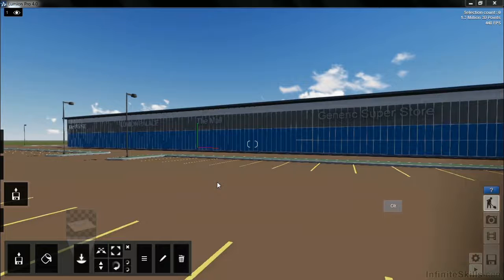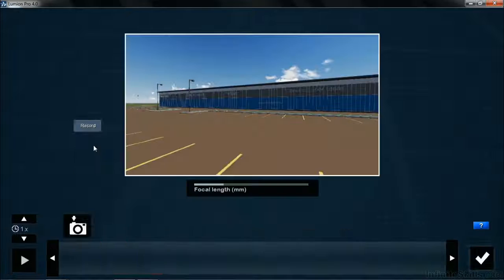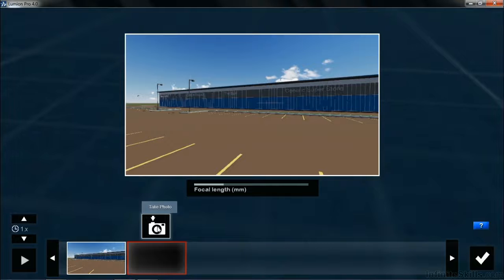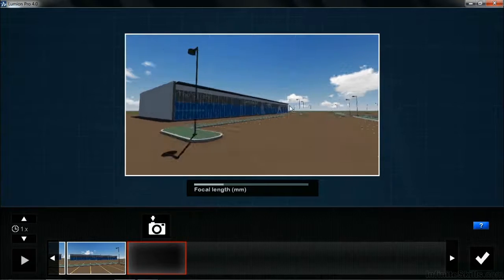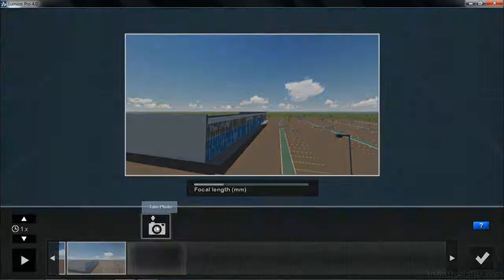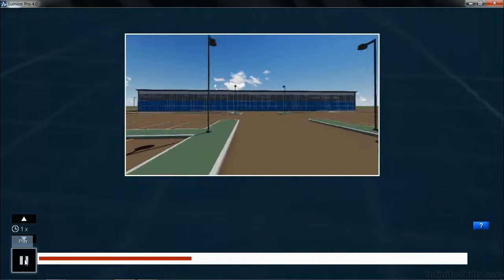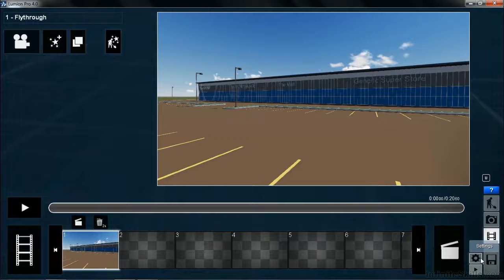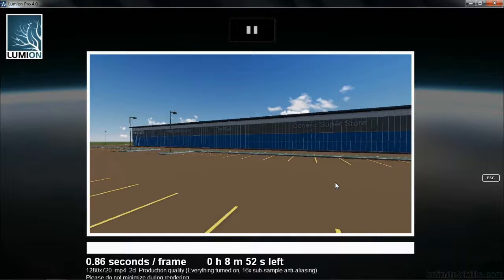0206 Creating A Camera Path